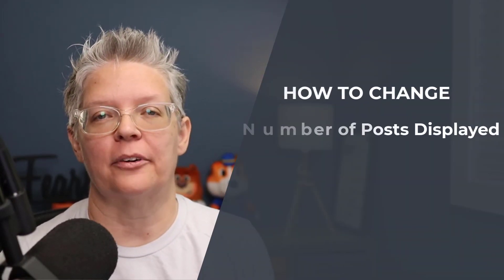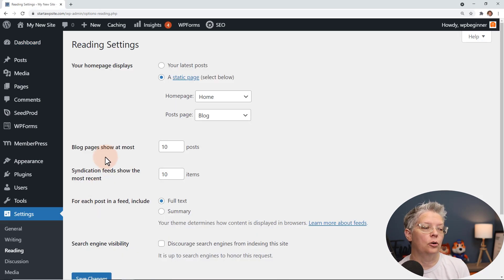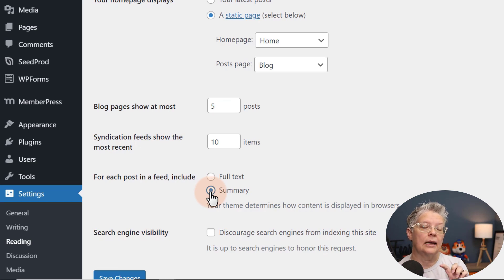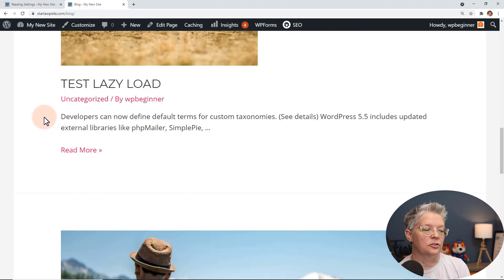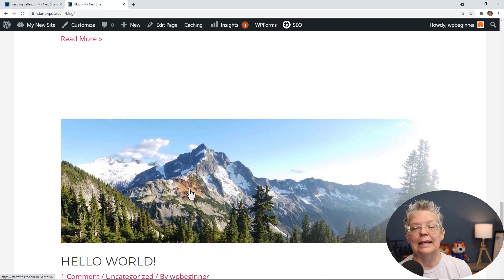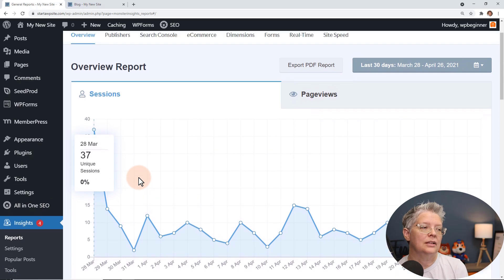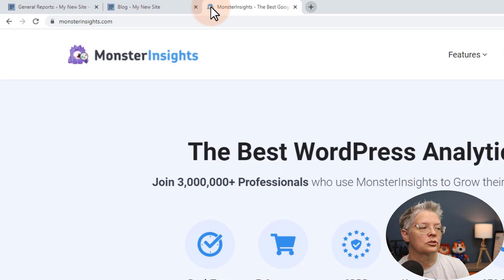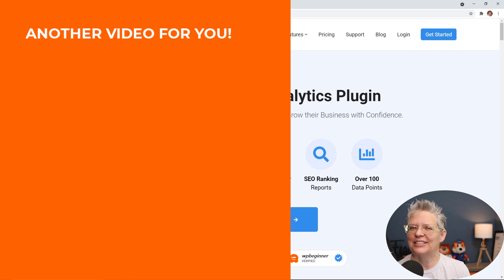How to Change the Number of Posts Displayed On Your WordPress Blog Page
Are you wanting to change the number of posts displayed on your site's blog page? By default, WordPress uses the archive page and matches the number of posts per page to your settings area. In this short video, we will show you how to easily change the number of posts listed on your blog page.

Most themes should follow our recommendations below and in the video, if your theme does not follow this method then you would normally find these settings under Appearance, Customize, or in the Theme Options area of these themes.

For most themes you should be able to go under Settings, Reading to see the settings for your site and the option labeled 'Blog pages to show at most' to the value you would want to change. For most sites, you will now see a reduced number of posts on the site while having either a load more or a link to view older posts.